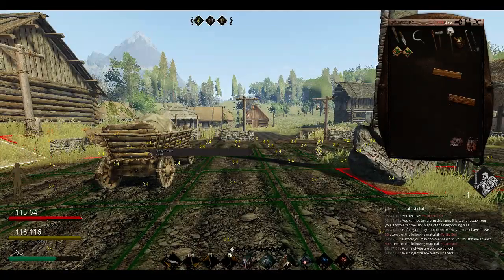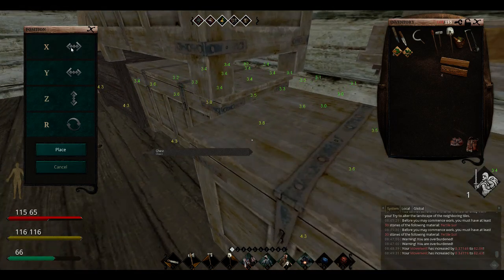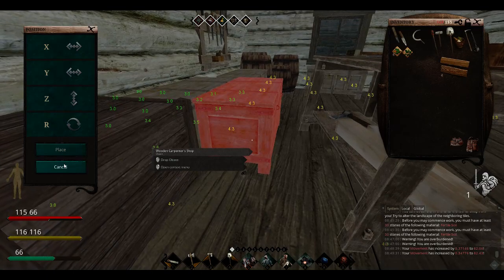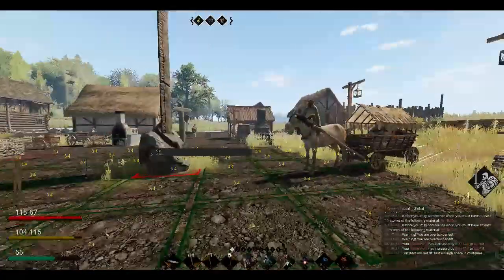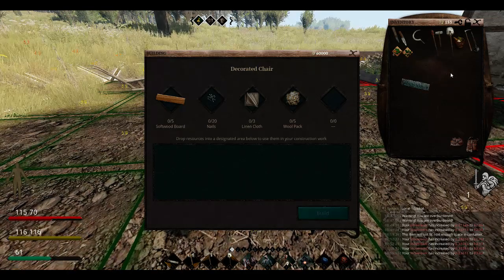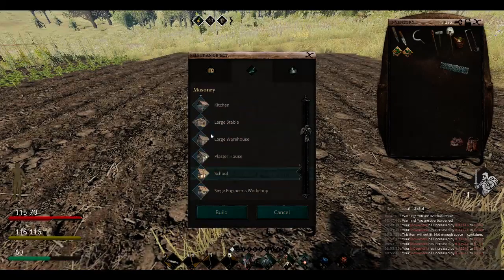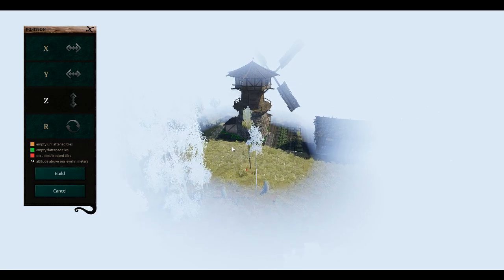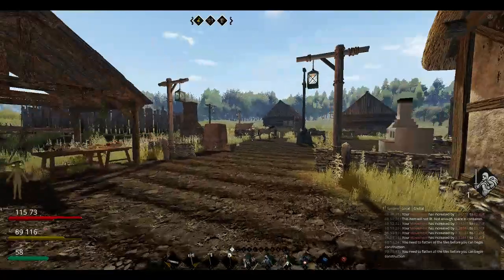Life is Feudal E80: Windmills?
Hardcore and realistic; LiF is a Medieval multiplayer sandbox RPG, with free terraforming, a rich crafting system and preset and modular building construction.